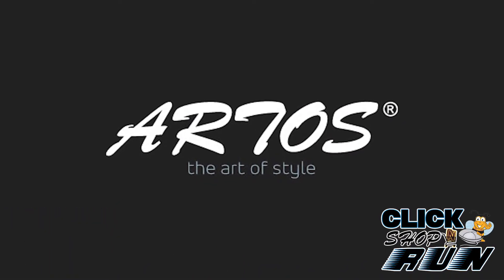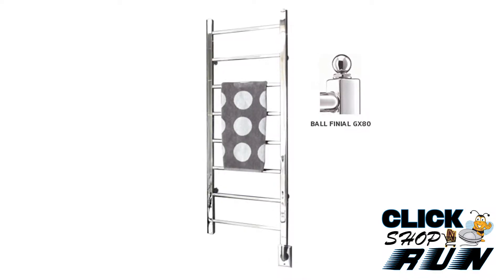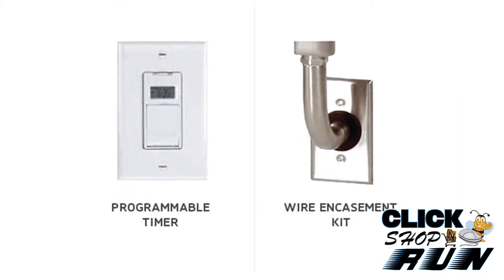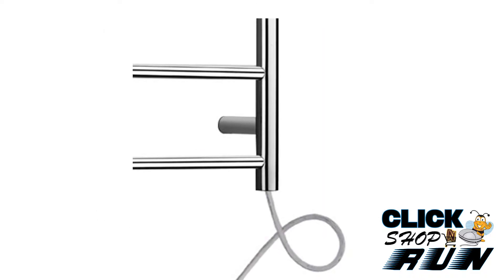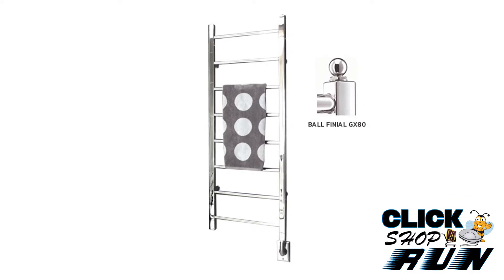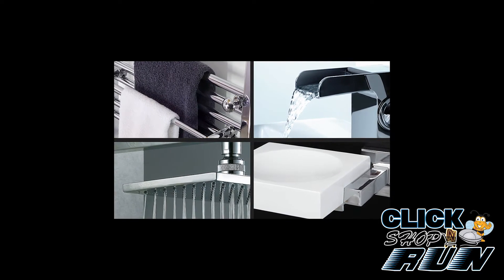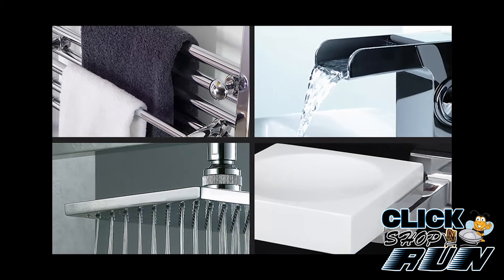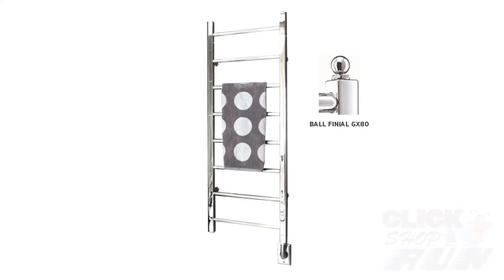Artos Ryton Collection Video Review -- Clickshopnrun.com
A Ryton towel warmer by Artos-Westover gives you a sleek design and quality you need. Buy a hydronic, plug in, or electric hardwired wall mount now